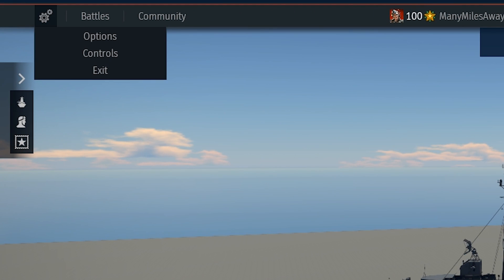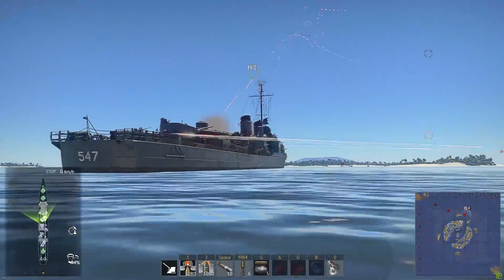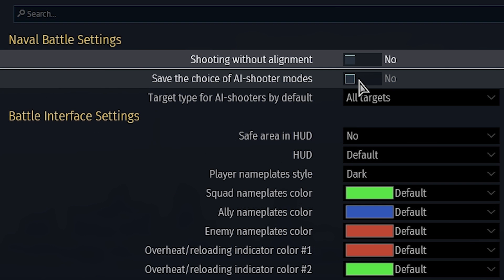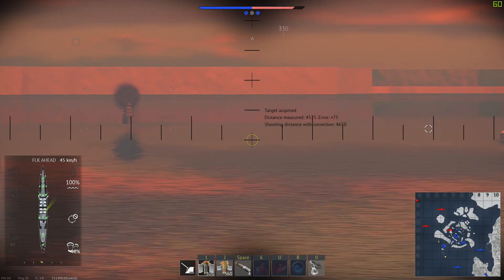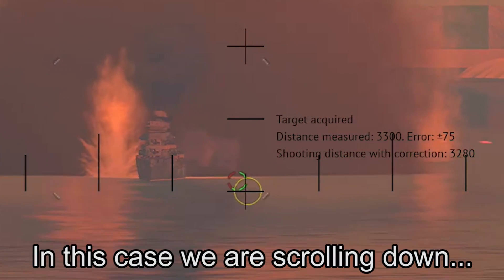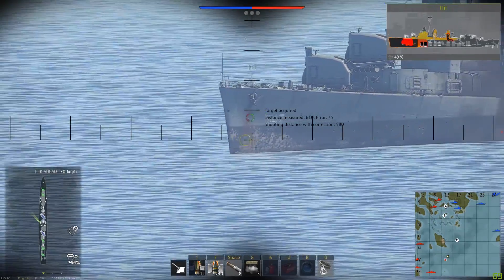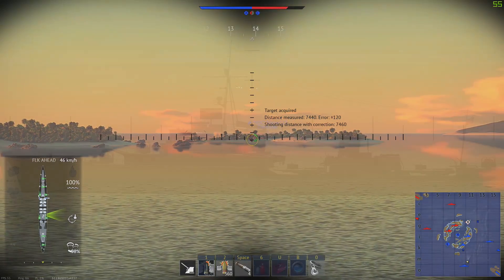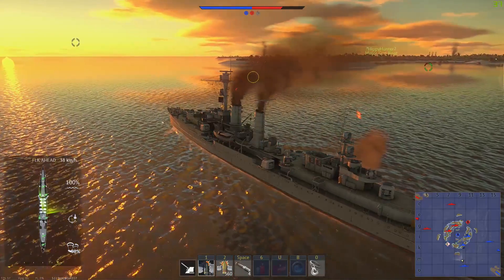War Thunder: How to Aim in Naval Forces | A Beginners Guide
Looking to buy something on the War Thunder Store?

War Thunder Naval is AWESOME, but aiming in naval forces can be a tricky thing.  Today, I hope to explain to you all how it works and set you on the right path to becoming an ace captain!

Please include:
Your ingame name
Mode played
Short description of the replay
System Specs (links included):
Peripherals:
Sennheiser PC 350 Gaming headset

TrackIR 5
TrackIR 5 pro clip for headsets

MSI Gaming AMD Ryzen B350 DDR4 VR Ready HDMI USB 3 CFX ATX Motherboard (B350 TOMAHAWK)

AMD Ryzen 5 1600x 3.8ghz Hex-core Processor